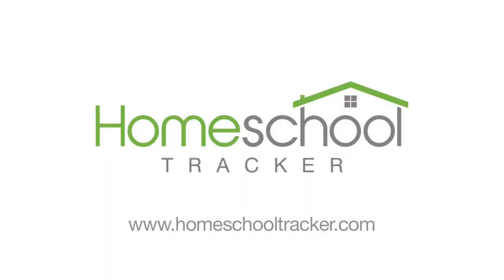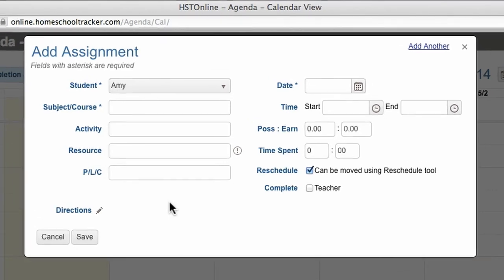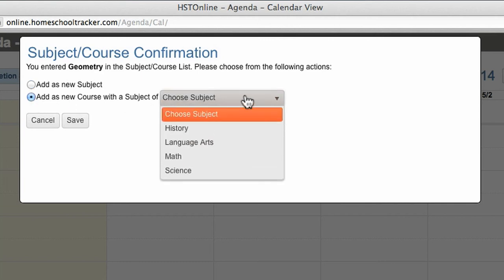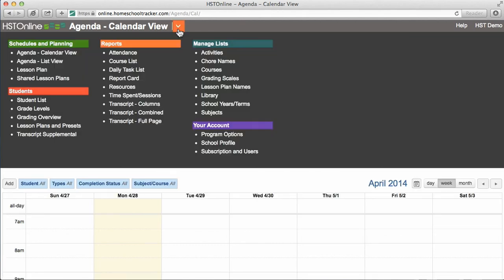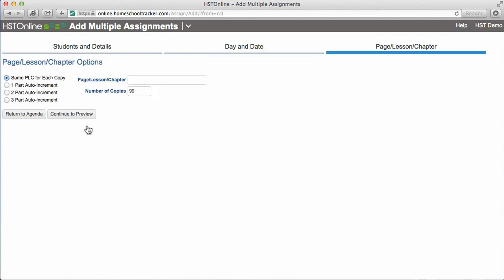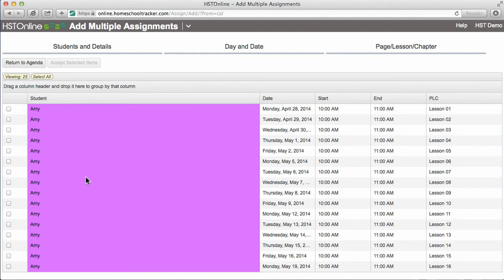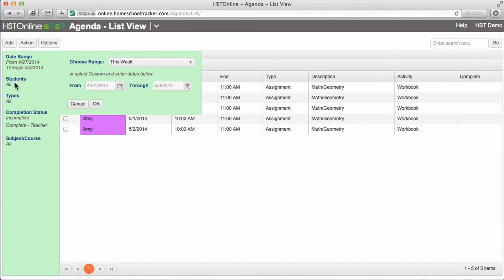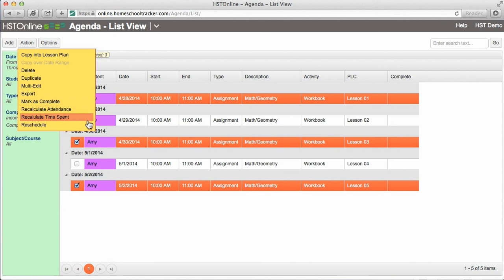Part 2 - Adding assignments to the agenda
In this video we'll learn how to create assignments in Homeschool Tracker.